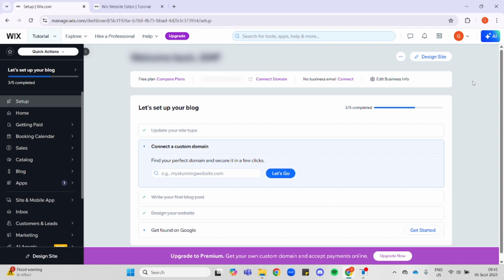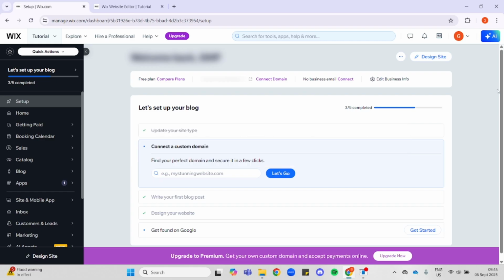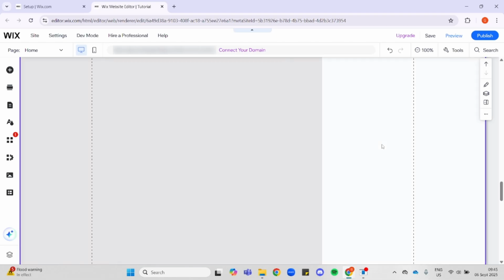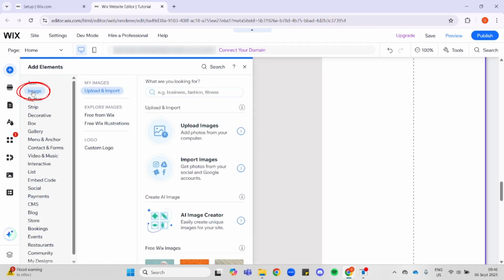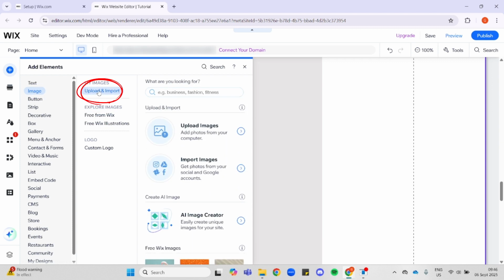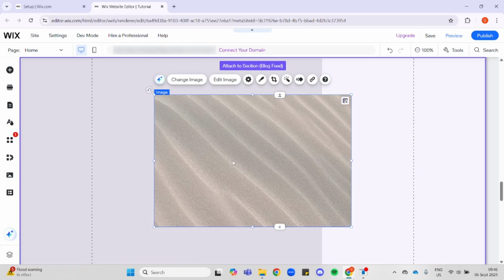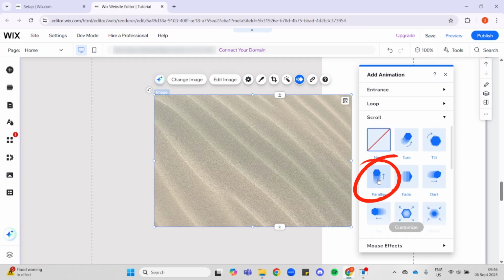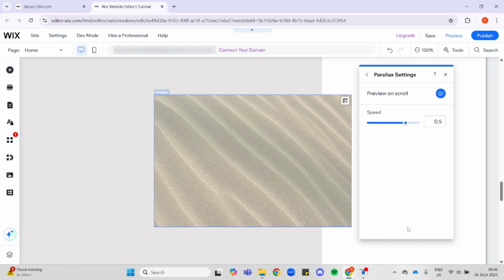How to Create Parallax Effect in Wix 2025 (QUICK & EASY)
Want to add eye-catching scroll animations to your site? In this tutorial, I’ll show you step by step how to create a parallax effect in Wix. Parallax scrolling adds depth and movement to your website, making it look modern and engaging—perfect for landing pages, portfolios, or business sites.

In this video, you’ll learn:

How to enable parallax scrolling in Wix Editor

How to apply parallax to images and backgrounds

Tips to design professional websites with parallax effects

By the end, you’ll know exactly how to add and customize parallax effects in Wix to make your site stand out.